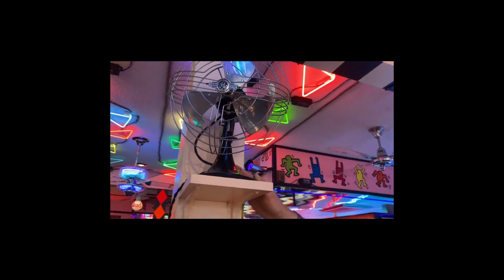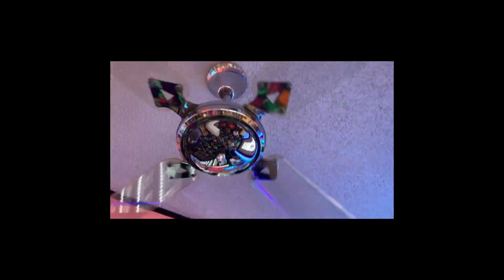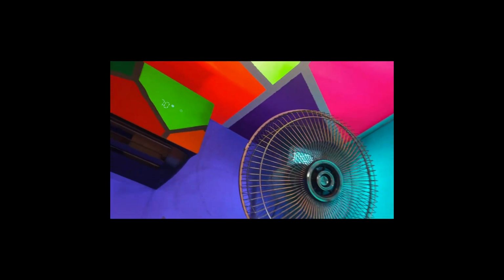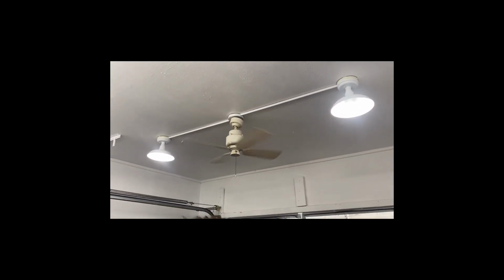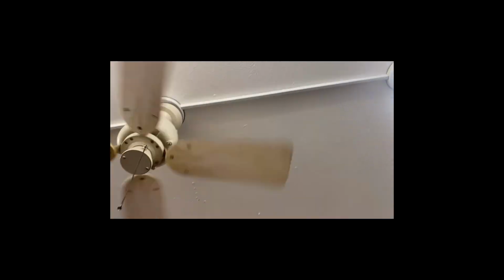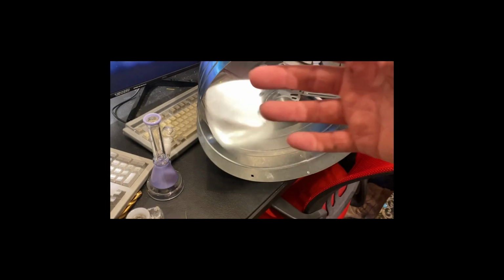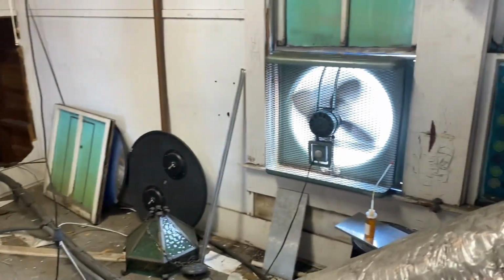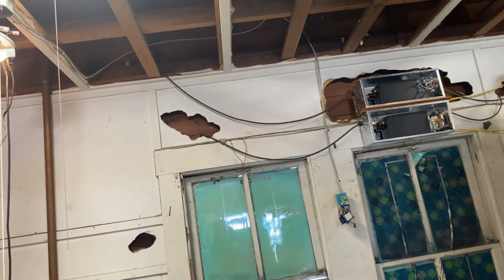Tubular Tokes visit 2023 Largo store location update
Went back to Tubular Tokes smoke shop for a visit during my trip to Florida to see what fan updates were done this time. Here I start at the Largo location.